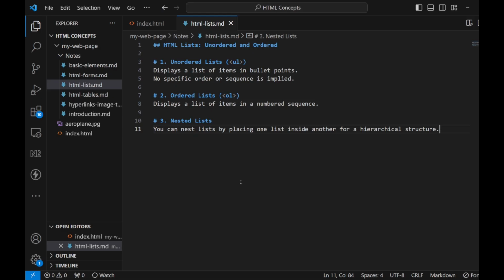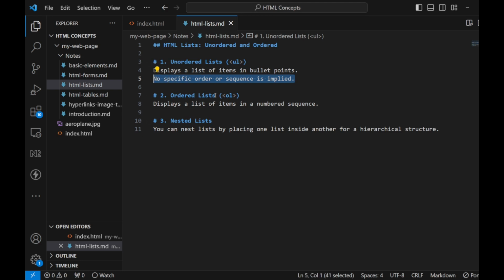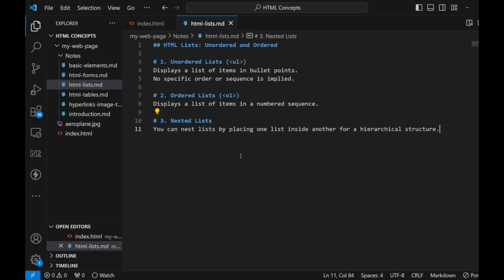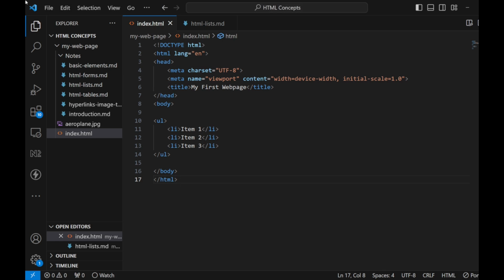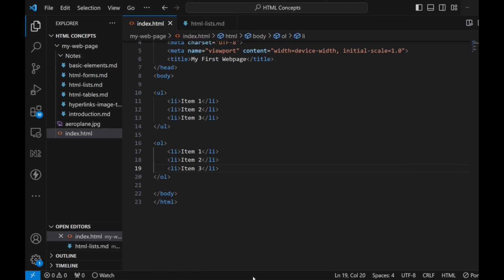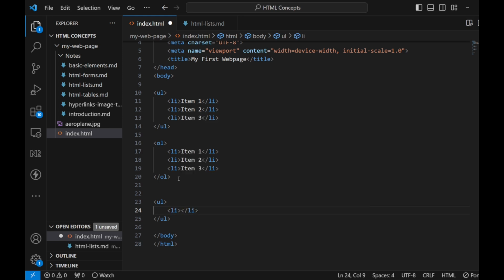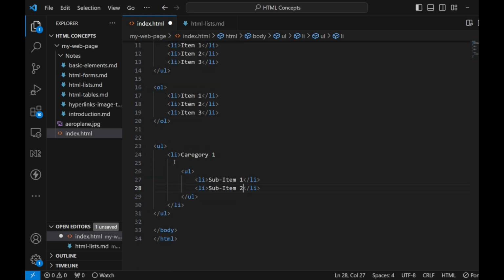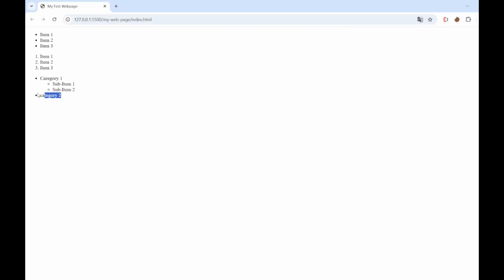#7 HTML Lists Explained | Learn Ordered, Unordered, and Definition Lists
Master HTML lists and understand how to structure content effectively on web pages. This video covers ordered lists, unordered lists, and definition lists, explaining their use cases and attributes. Learn how to create bullet points, numbered lists, and term-definition pairs to organize information clearly. Perfect for beginners exploring HTML basics and developers refining their skills. Watch now to enhance your web development knowledge with practical examples of HTML lists.